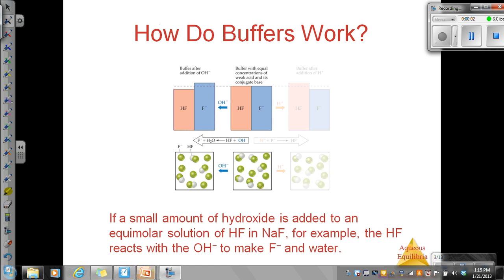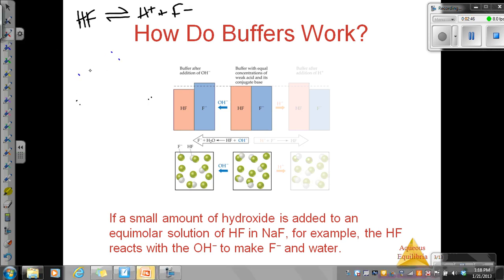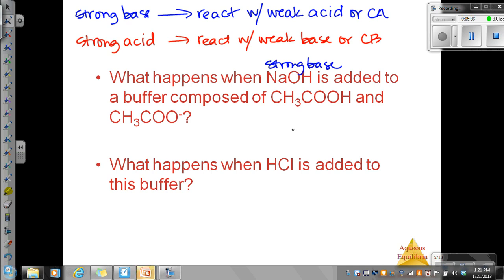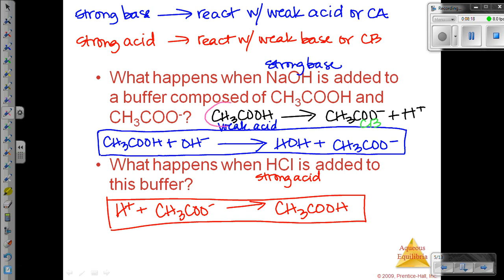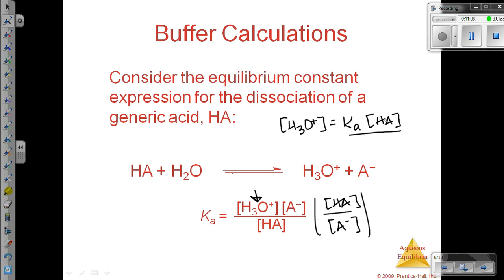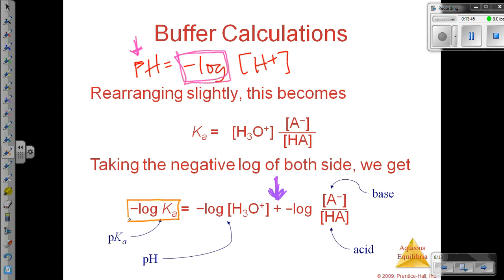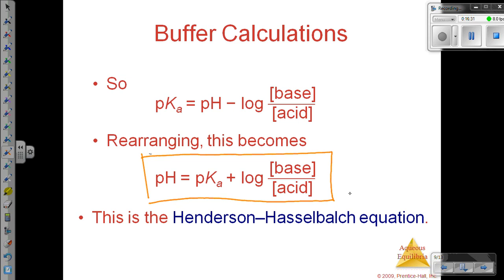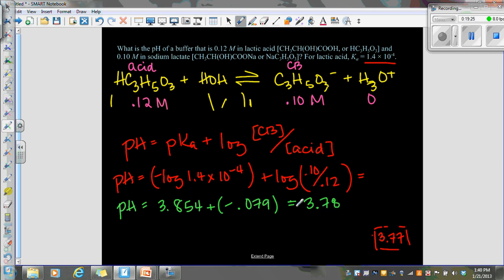Henderson Hasselbalch Equation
Examples showing how weak acid/weak base problems can be solved using the Henderson-Hasselbalch equation.